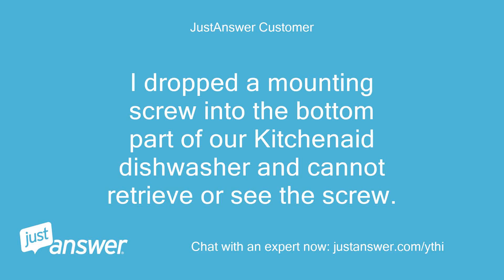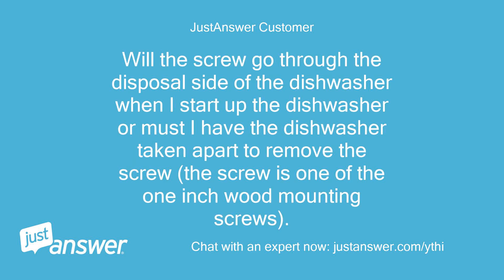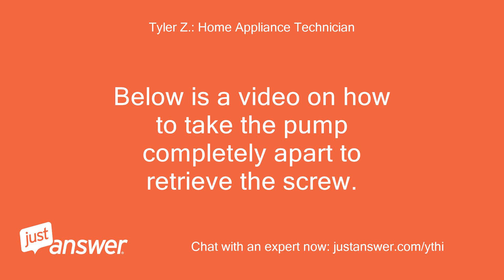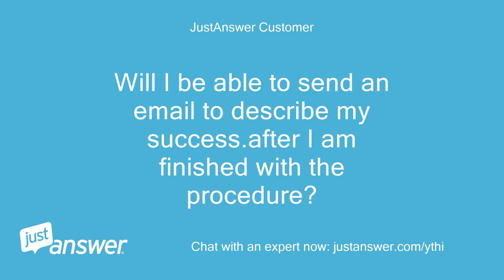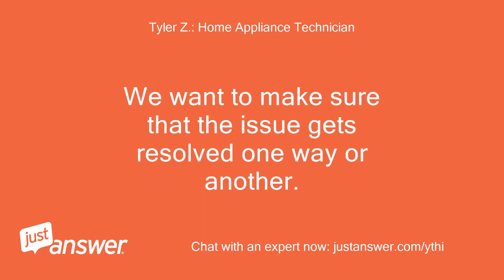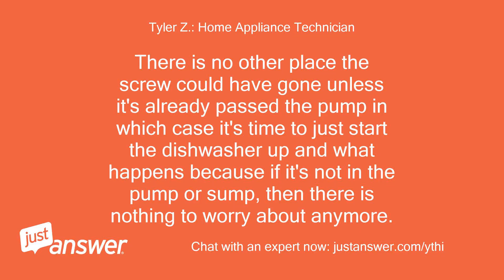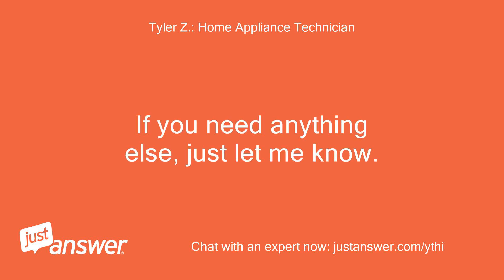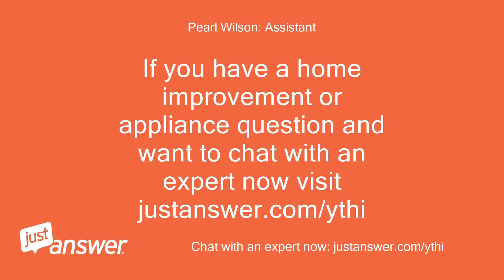I dropped a mounting screw into the bottom part of our Kitchenaid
JustAnswer Customer: I dropped a mounting screw into the bottom part of our Kitchenaid dishwasher and cannot retrieve or see the screw.
JustAnswer Customer: I tried using a small pen magnet, however, the magnet did not pick up the screw.
JustAnswer Customer: Will the screw go through the disposal side of the dishwasher when I start up the dishwasher or must I have the dishwasher taken apart to remove the screw (the screw is one of the one inch wood mounting screws).
Tyler Z.: Home Appliance Technician: So unfortunately you will need to take the pump apart and retrieve the screw before you run a cycle.
Tyler Z.: Home Appliance Technician: If that screw gets caught in the disposal it can rub a hole in the plastic sump and then you have a more serious problem.
Tyler Z.: Home Appliance Technician: It can also jam up the motor and cause the motor to fail.
Tyler Z.: Home Appliance Technician: Below is a video on how to take the pump completely apart to retrieve the screw.
JustAnswer Customer: Hi Tyler,   Thank you for your help.
JustAnswer Customer: I have not attempted the repair process xas indicated in the video, however, I feel that all should work out just fine.
JustAnswer Customer: Will I be able to send an email to describe my success.after I am finished with the procedure?
Tyler Z.: Home Appliance Technician: Yes of course.
Tyler Z.: Home Appliance Technician: You're able to come right back to this question and post any follow-up questions or results at no charge even after you rate me.
Tyler Z.: Home Appliance Technician: We want to make sure that the issue gets resolved one way or another.
JustAnswer Customer: Hi Tyler,   I was able to take everything apart, however, I did not find a screw.
JustAnswer Customer: Is there anywhere else that the screw could have gone into on the bottom of the dishwasher?
Tyler Z.: Home Appliance Technician: There is no other place the screw could have gone unless it's already passed the pump in which case it's time to just start the dishwasher up and what happens because if it's not in the pump or sump, then there is nothing to worry about anymore.